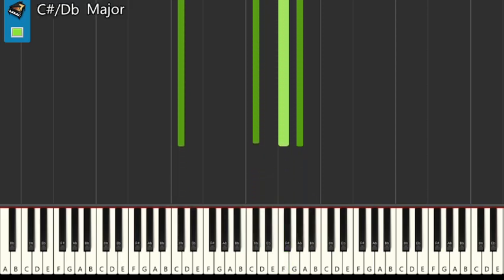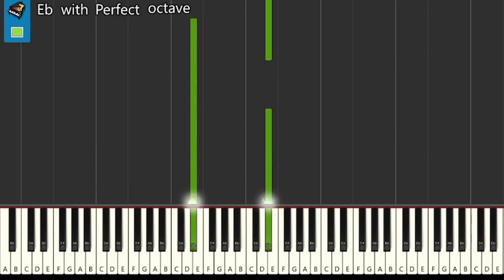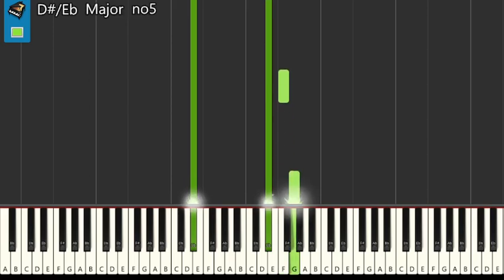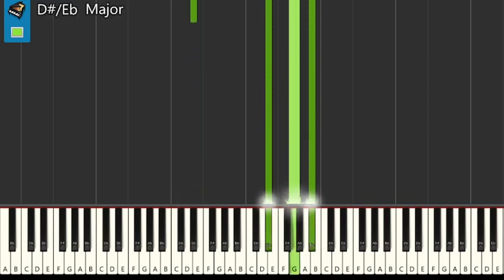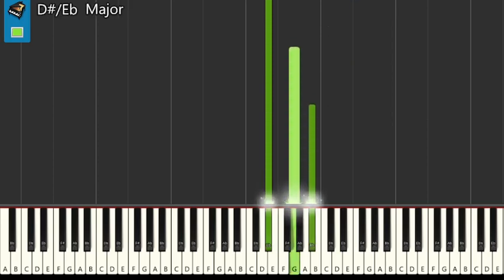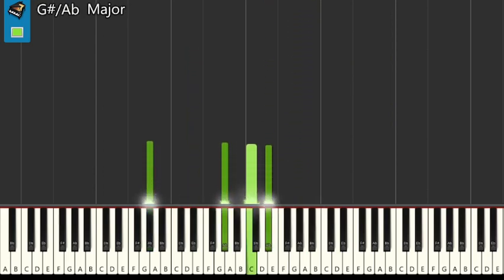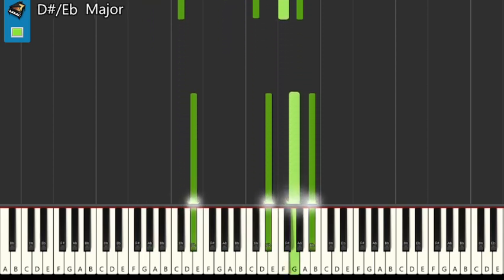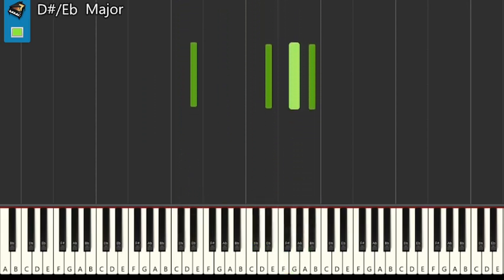How To Play Major Chords In Ab